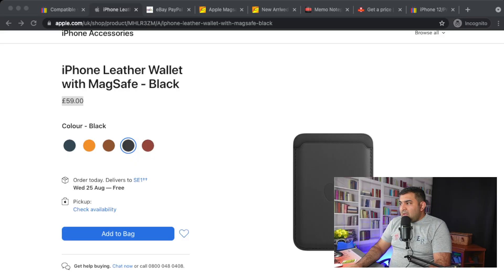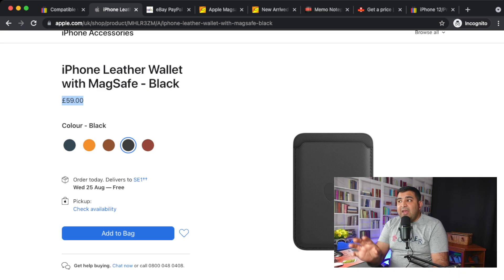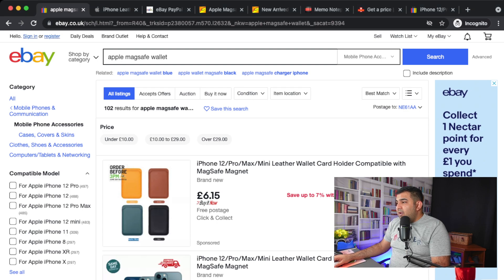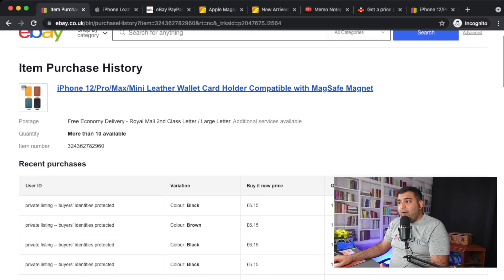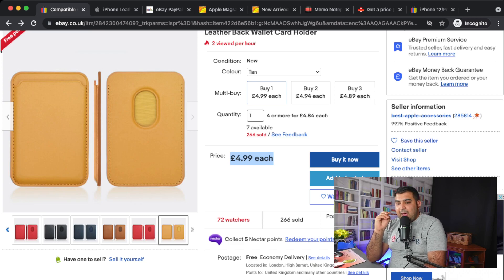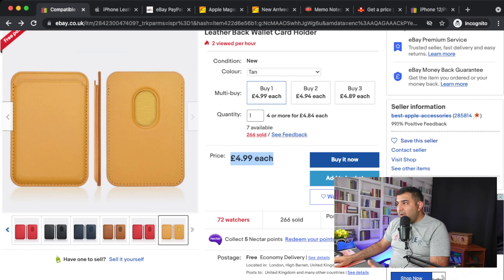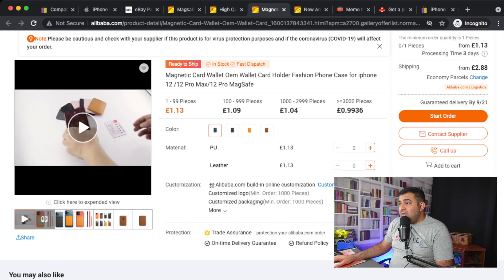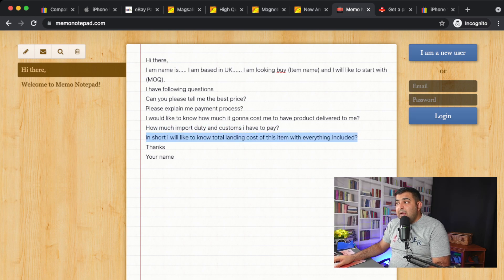FREE eBay Product Research & Process to buy from Alibaba EXPLAINED STEP BY STEP by Full time Seller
I am going to explain Step by Step eBay Product research and process to buy from Alibaba. I will show you how to do free Product research VS eBay Terapeak and compare with Zik Analytics. I will show you how to understand the process to buy from AliBaba, Shipping it to the UK and dealing with import duties and customs.

Become Channel member to get personalised help & Private FB

TimeStamps
00:00 eBay Product research for everyone
02:16 Niche Selection & Product Selection
07:33 Comparing Prices on eBay & competition
13:48 How eBay Terapeak & Zik Analytics helps
16:30 Calculating Break even cost & Expenses
21:00 Good Alibaba Supplier & Price & Negotiation
25:14 Getting quote, shipping cost and Import process
29:04 Decision and Total Profit & Final process